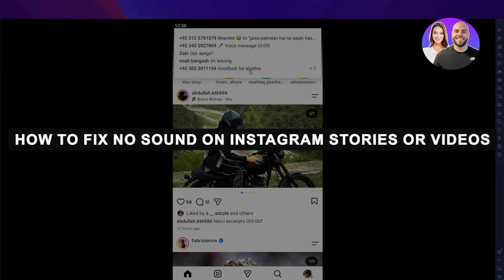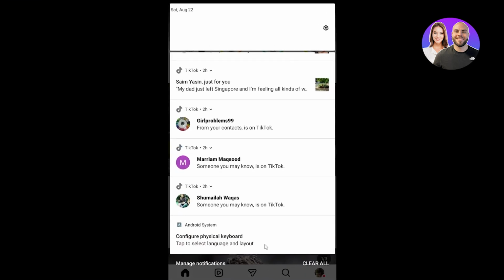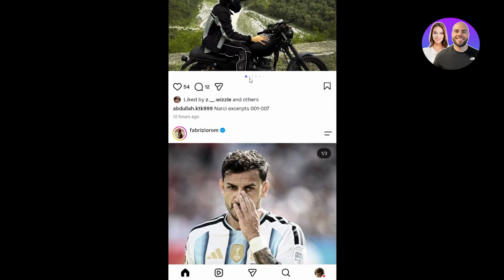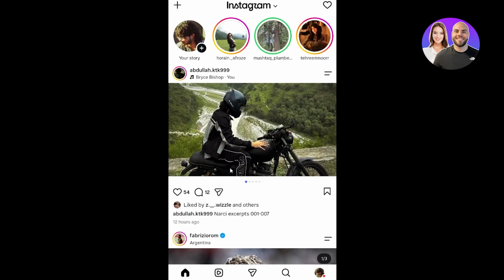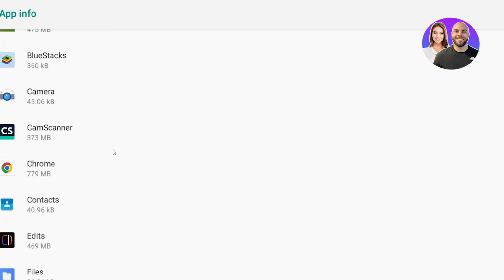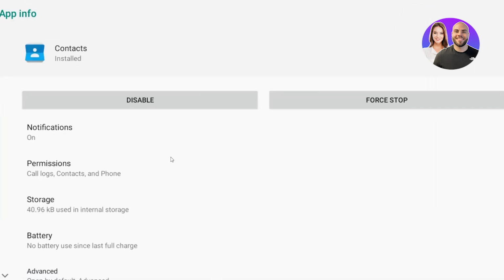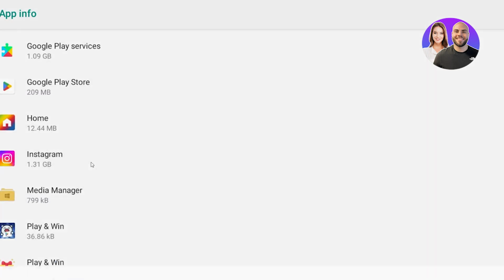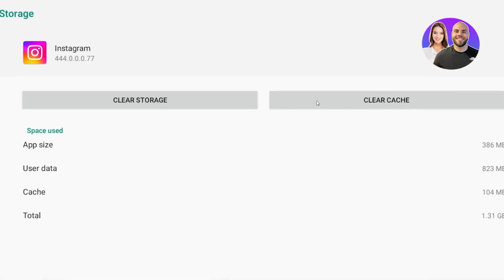How to Fix No Sound on Instagram Stories and Posts on Android & iPhone (Quick Fix)